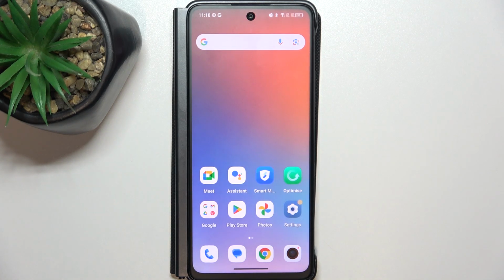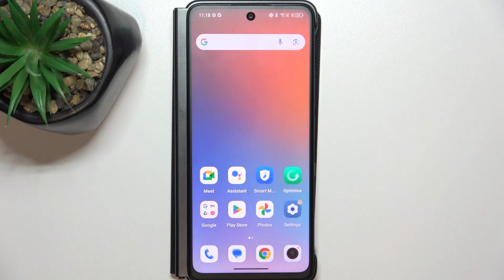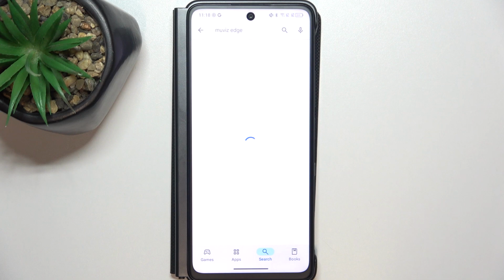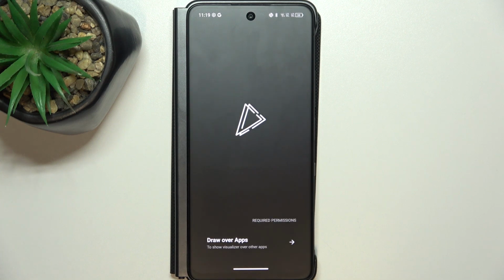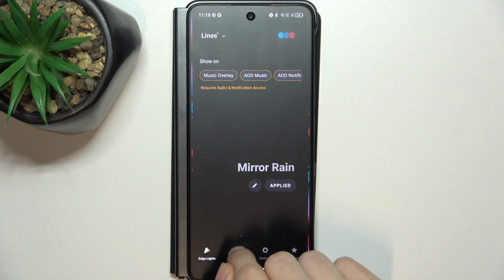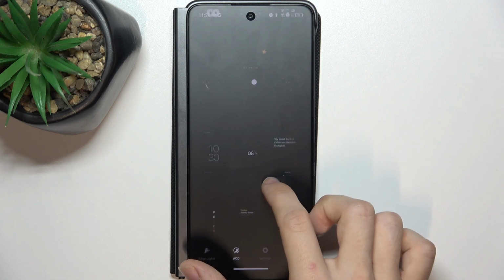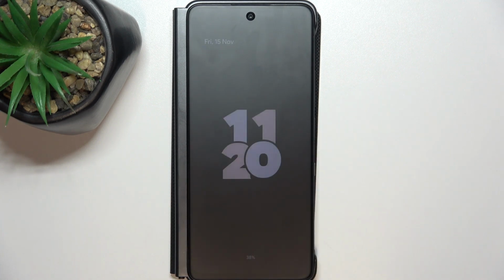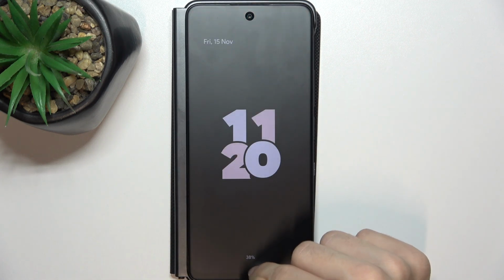TCL 50 Pro NxtPaper: How to Enable Always ON Display?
Want to keep important information visible even when your TCL 50 Pro NxtPaper screen is off? In this tutorial, we’ll show you how to enable Always On Display so you can check the time, notifications, and more without unlocking your phone.

How to Enable Always ON Display on TCL 50 Pro NxtPaper?
How to Turn On Always ON Display Feature on TCL 50 Pro NxtPaper?
How to Customize Always ON Display on TCL 50 Pro NxtPaper?